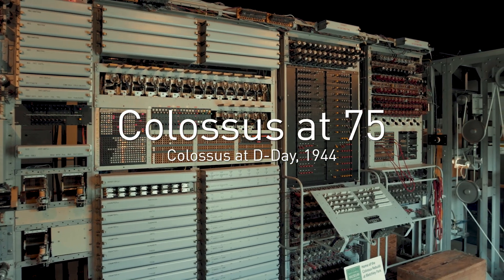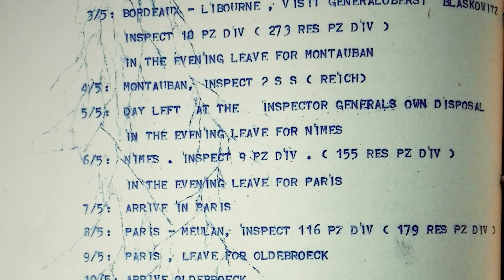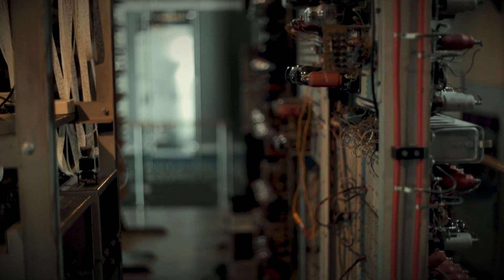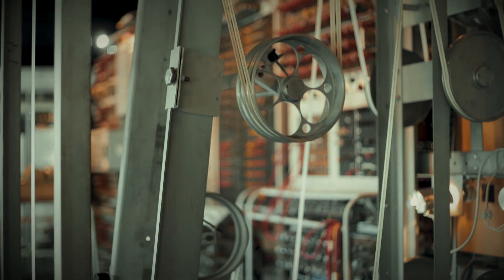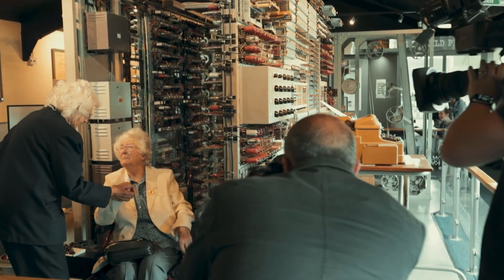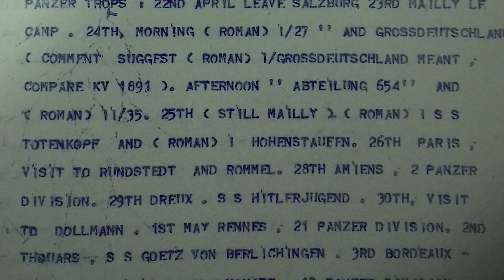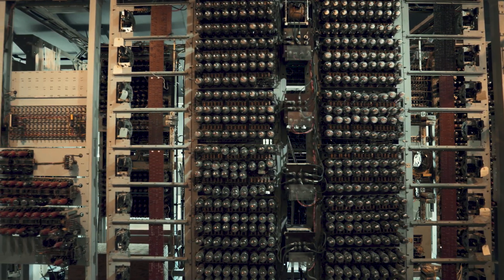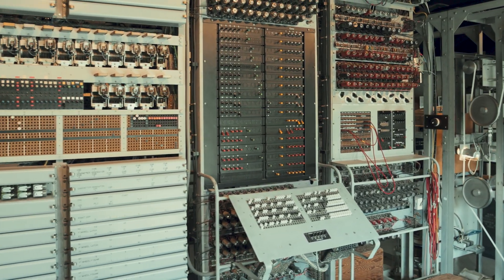Colossus at 75 - Colossus at D-Day 1944 Video 1 of 2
On 29 May 2019, to celebrate the arrival of Colossus Mk II at Bletchley Park in 1944, Colossus Wrens and relatives of Colossus veterans gathered at The National Museum of Computing.
A new display in the Colossus Gallery at TNMOC reveals some of the intelligence that Colossus helped decrypt from Lorenz messages between Hitler's High Command. for opening times.